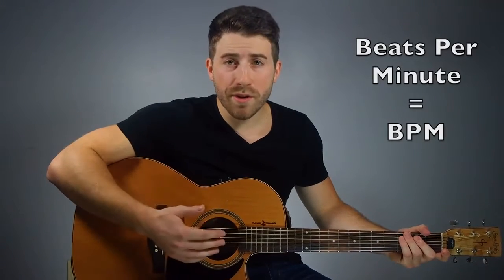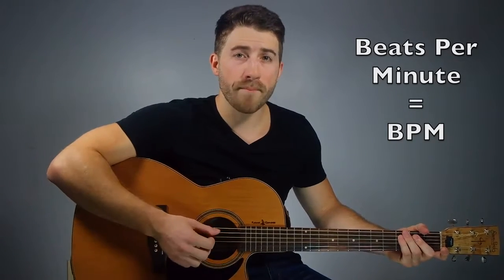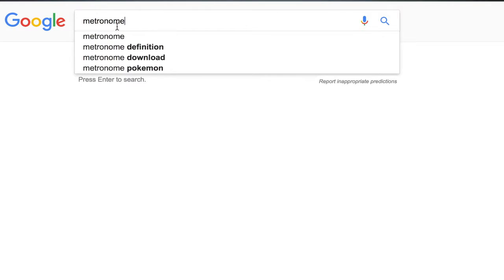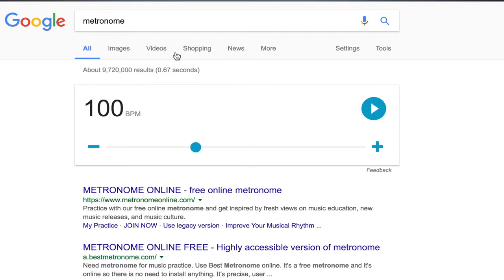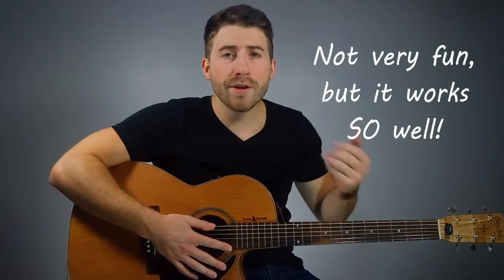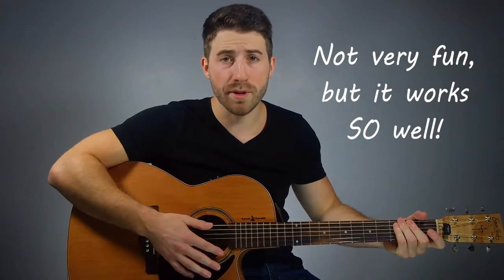Fingerstyle Guitar For Beginners Course 23: Gradually Increasing Speed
3 hours of video content. This course is purposely direct and to the point. You'll learn everything you need, without wasting time on boring, drawn out content. It shouldn't take years to learn fingerpicked guitar.
A proven, step-by-step method you can use to learn any song and technique you choose. You'll learn the process you need to be able to learn any fingerpicking song or technique you want once you're done.
Individual, priority support. Have a question? No worries, I'm always here to help you with any issues you have along the way!

Priority Support At No Extra Charge

If you have any issues at all during the course, I'm always ready and available to answer any questions you have.

I know that people struggle with fingerstyle guitar, and I can help you get through your problems hassle free. I love being able to directly help students, so I'm always happy when my students send me questions!

This course is NOT a magic wand, but it IS a targeted missile

Will this course give you instant guitar god superpowers? Of course not. Like any skill, it takes practice.

But what this course will do for you is set you on the absolute most direct path to being able to play fingerstyle guitar well with as little time and effort as possible. You'll still have to practice, but everything you do practice will be incredibly useful, and get you much farther than you thought you'd be, in much less time.

So give the course a try, and I guarantee you'll be fingerpicking in no time at all :)